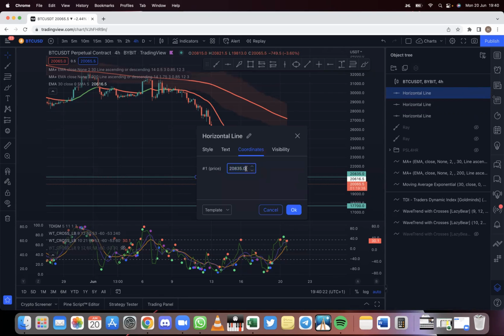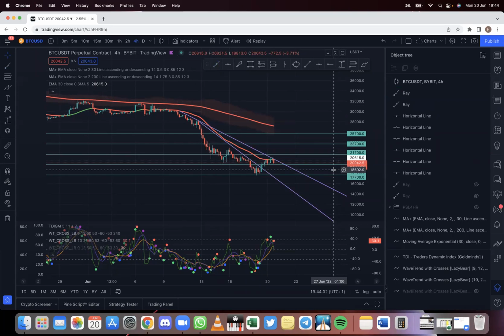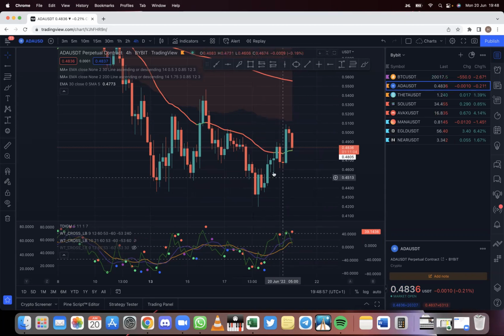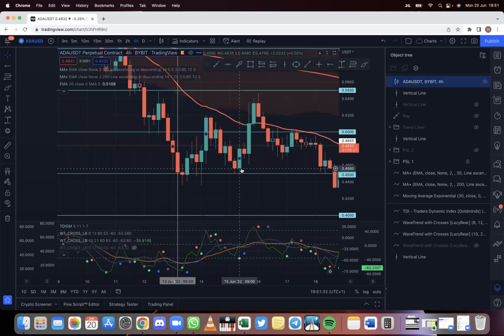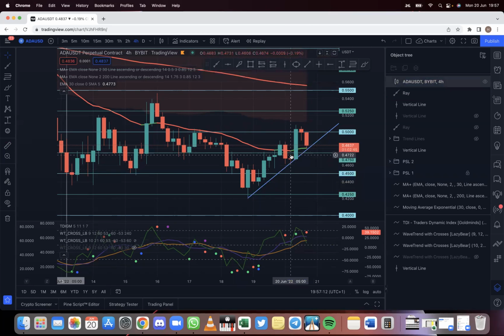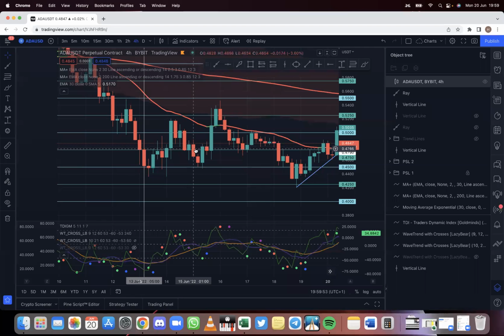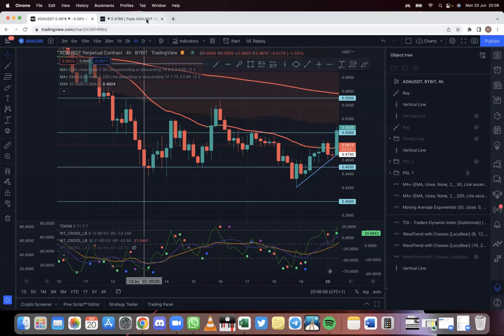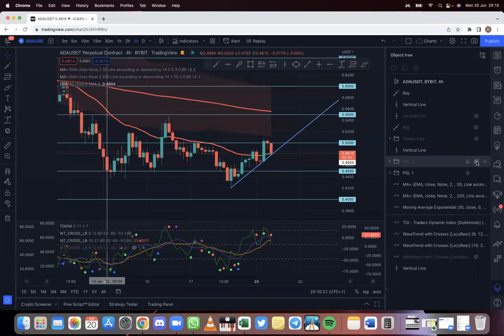BTC & ADA Analysis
4-2 Strategy BTC ADA Analysis